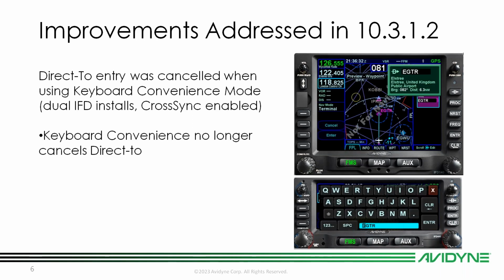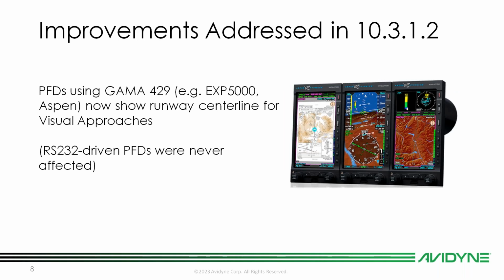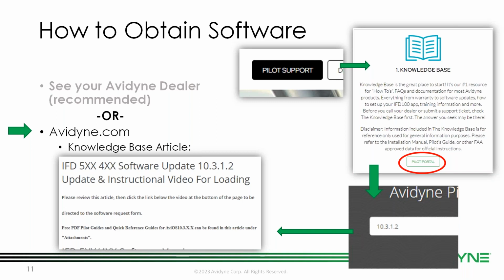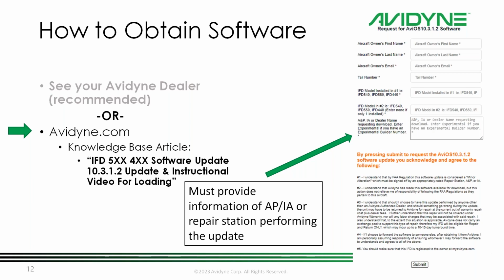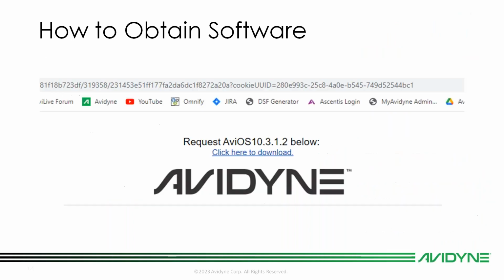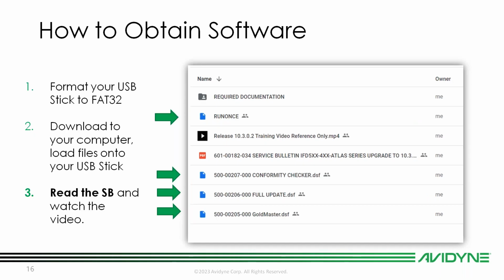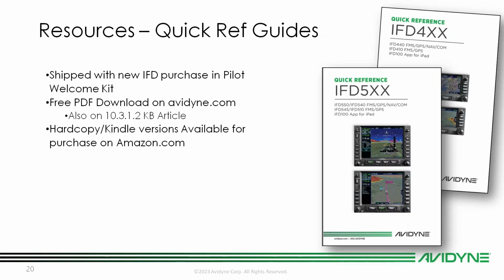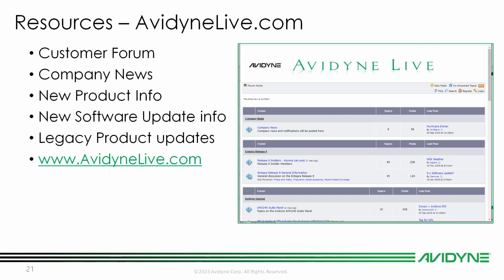What's new in AviOS10.3.1.2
In this webinar, Mike covers some of the improvements provided by the Avidyne R10.3.1.2 software update, which is available starting February 20, 2023. Webinar also includes how to obtain the software.